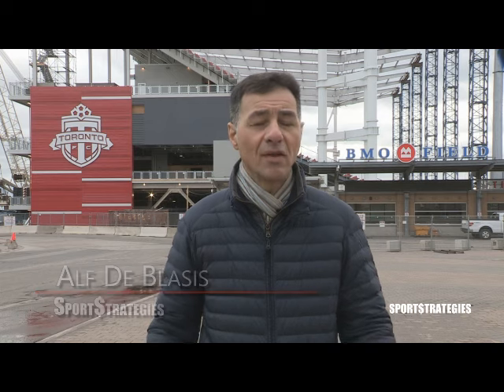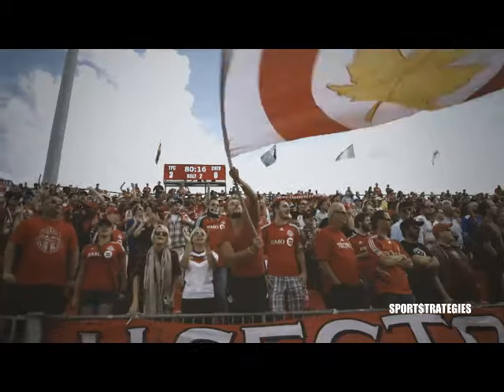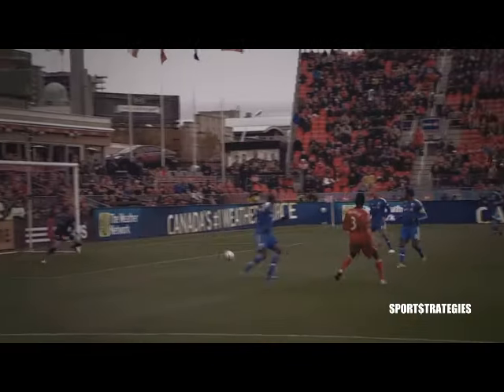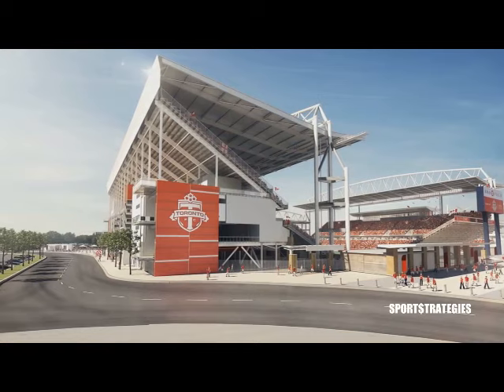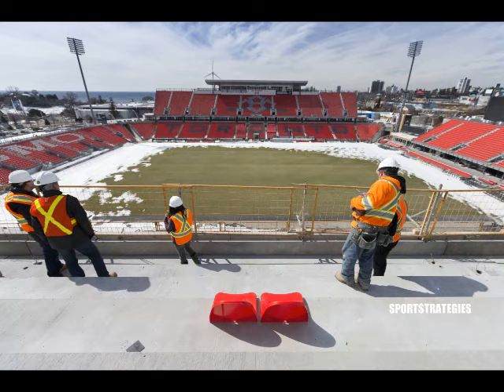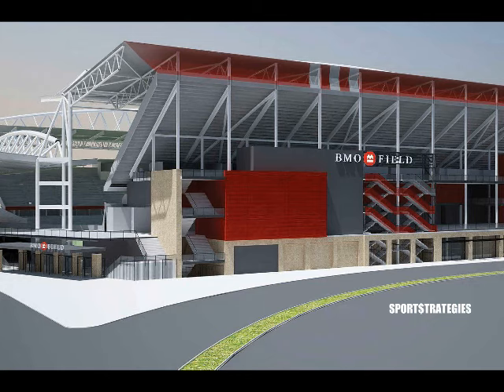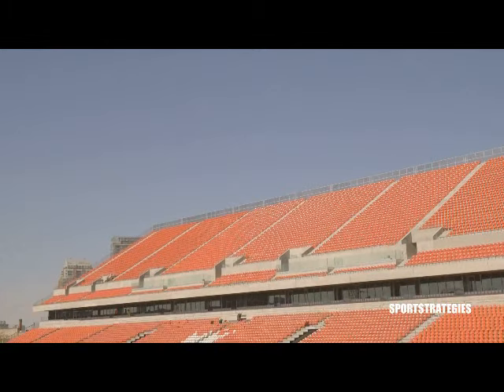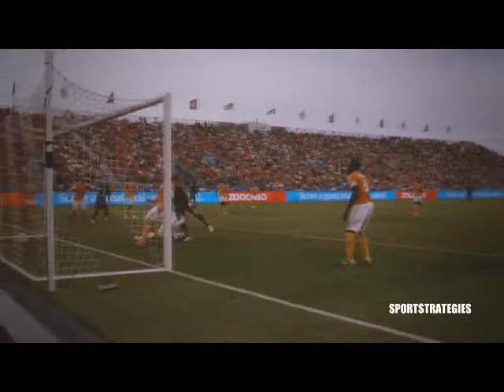MULTI PART MAKE OVER BMO FIELD PT1D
Part 1 of the premiere webisode of a new digital sports business series, "Sport$trategies", on the expansion and redevelopment of Toronto's BMO Field, with guest Bob Hunter of MLSE.